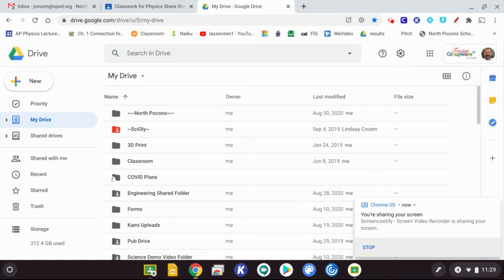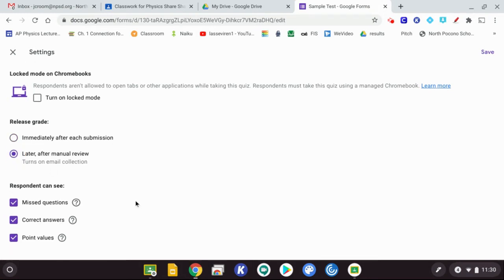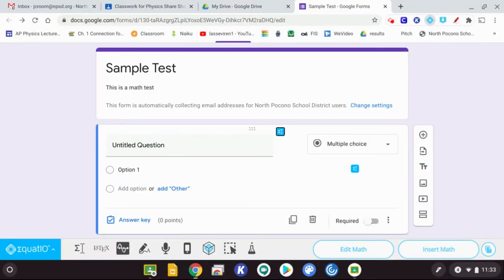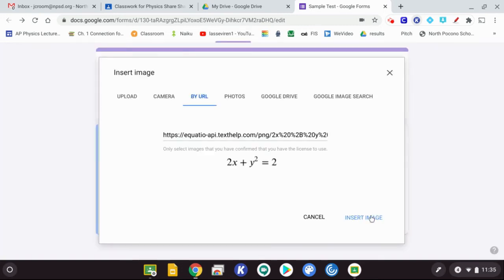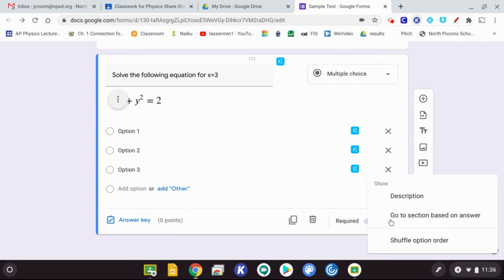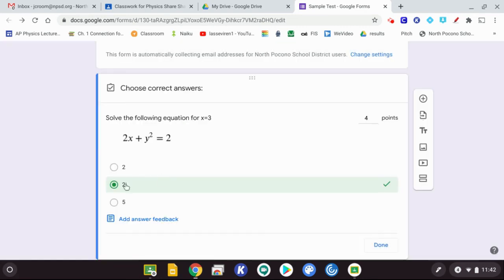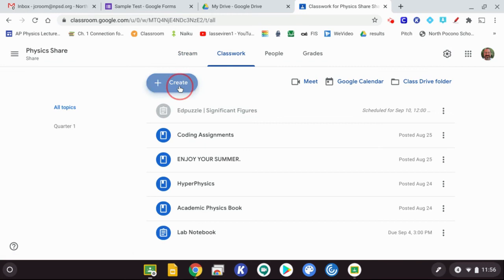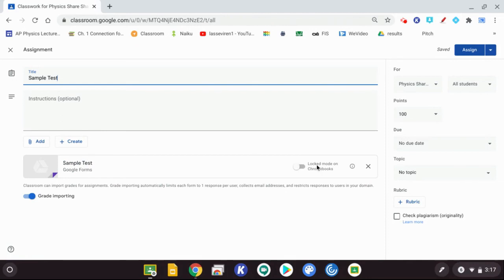G Form Quiz Graded into G Classroom w/EquatIO